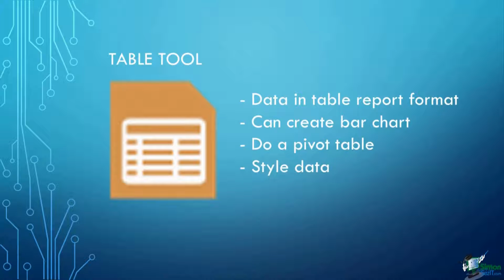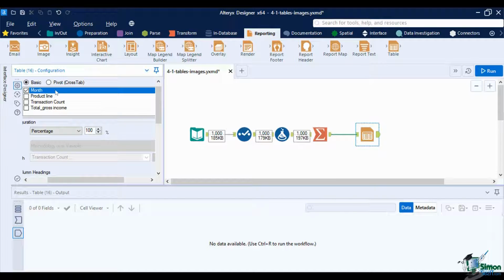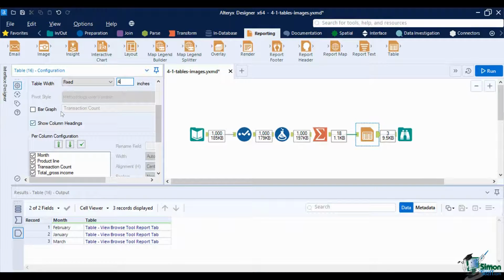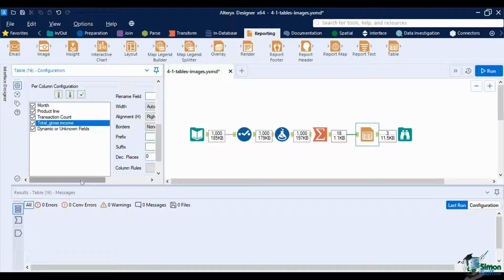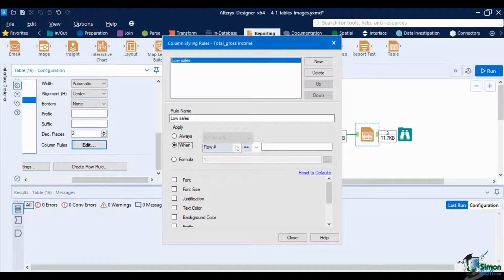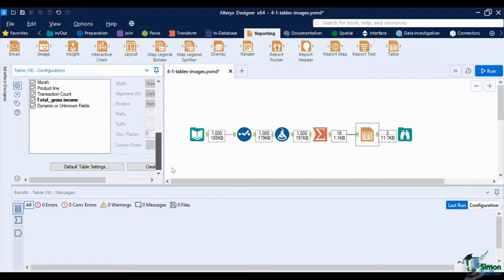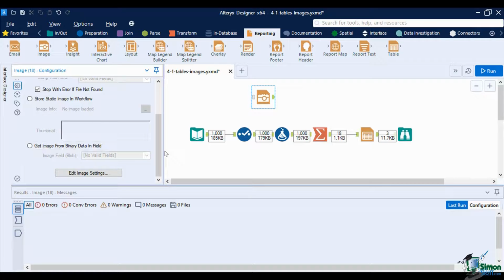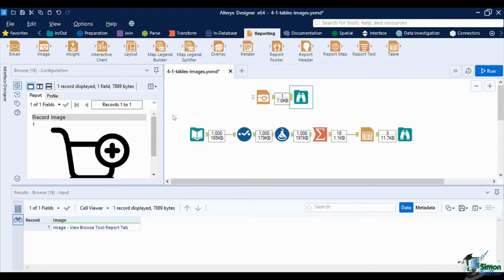Tips and Tricks in Alteryx Vizualizing Your Data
In the Alteryx tutorial, we teach you how to visualize your data analysis in Alteryx. A picture speaks a thousand words and, often, the best way to get your point across, is visually. Alteryx can help with this, and in this video we show you how to produce Charts, Images and Tables within the Alteryx platform.

If you're looking for an advanced analytics or data science tool for data preparation and big data analysis, Alteryx might just be for you.